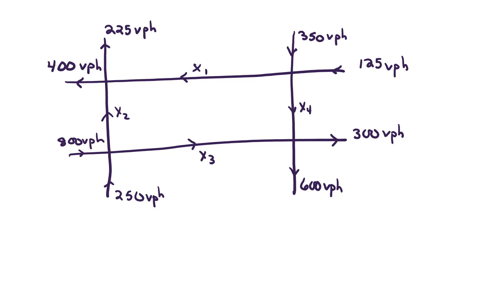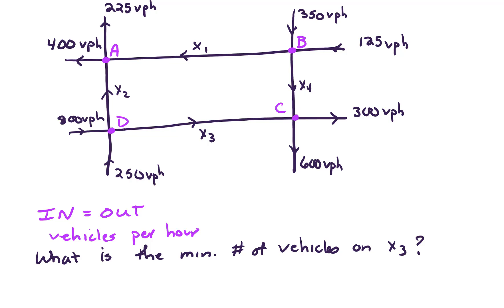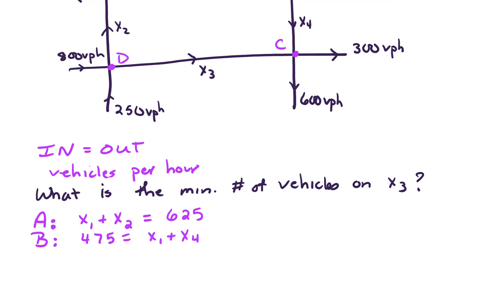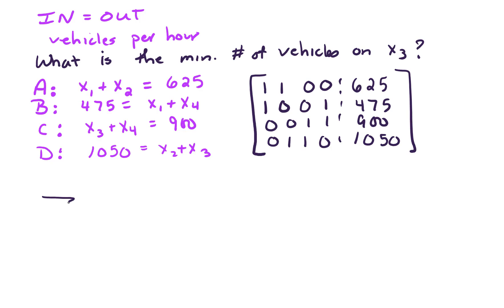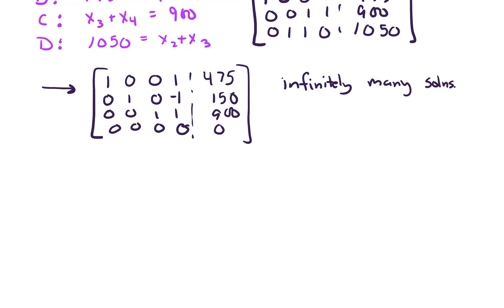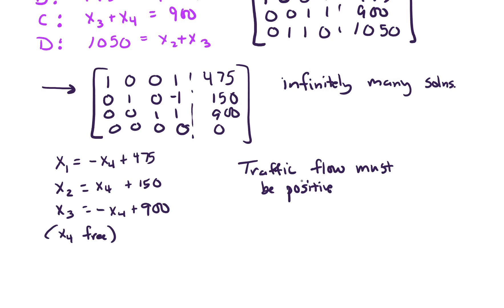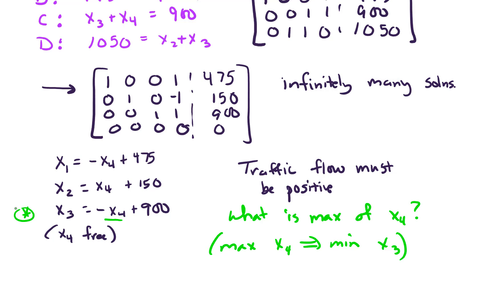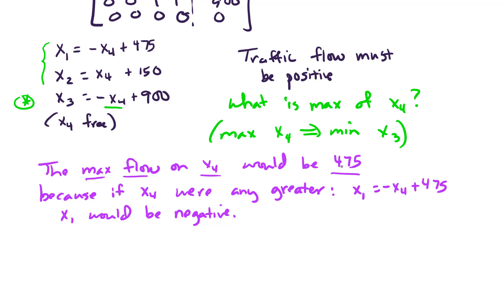Sec 1.7 Traffic Network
In this video, we use techniques from Linear Algebra to solve a problem related to a traffic network.